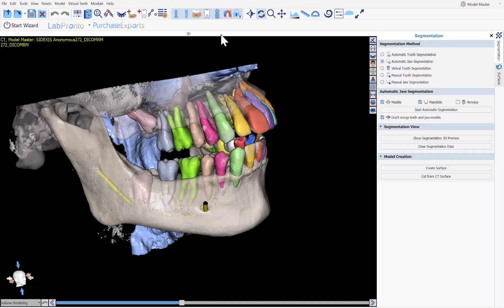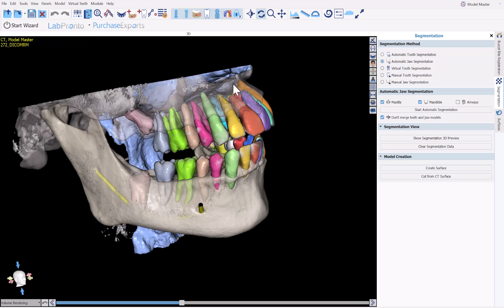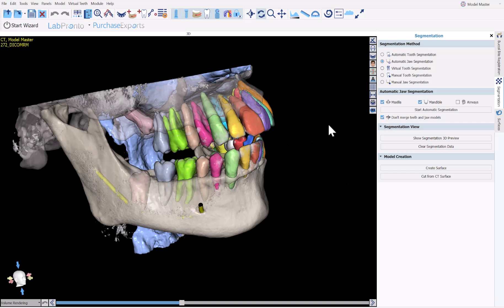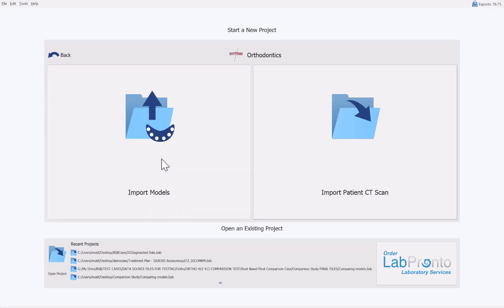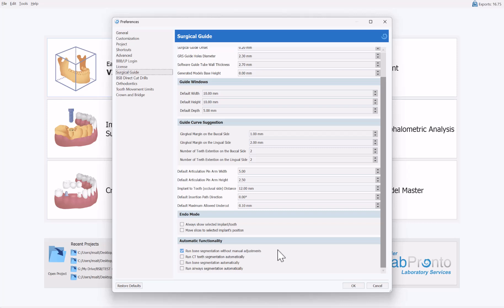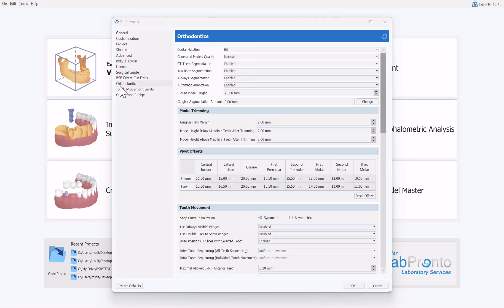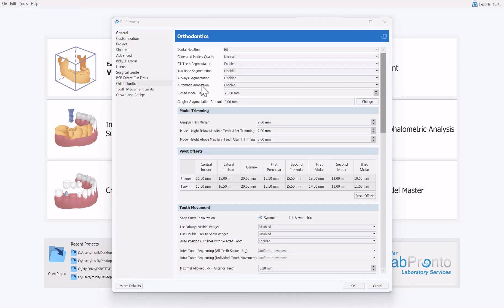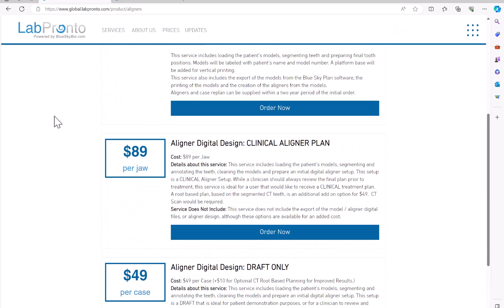BSP V4.13: Completely Automatic Segmentation Properties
The BlueSkyPlan software now includes very robust completely automatic segmentation options.
This training tutorial explains different options to control when and how automatic segmentation functionality will run in the BSP software.
The software will now completely automatically segment teeth, impacted teeth, nerves, jaw and airways.
The segmented functionality runs directly in the BlueSkyPlan software directly on your computer and is currently being offered completely free of charge. The segmented data is automatically aligned to relevant optical scans and is properly aligned and oriented for convenient digital treatment planning of surgical guides, aligners, crowns and much more.
Segmentation of CT data for aligner planning allows the planning to be done with complete anatomical data and aligner planning based on true biomechanical properties for root-based aligner planning. Root based aligner planning reduces midcourse refinement cases.
Above tutorial is based on functionality in version 4.13 of the BlueSkyPlan software or newer. Visit the BlueSkyBio User Group for the newest updates and software releases.
00:00 Introduction
01:00 Accessing Segmentation Functionality
3:30 Surgical Guide Segmentation Options
5:00 Aligner Segmentation Options